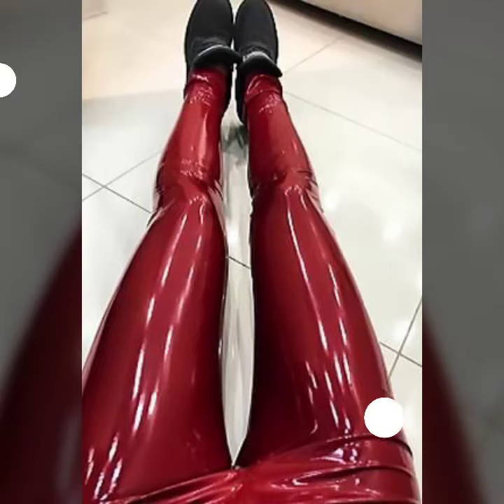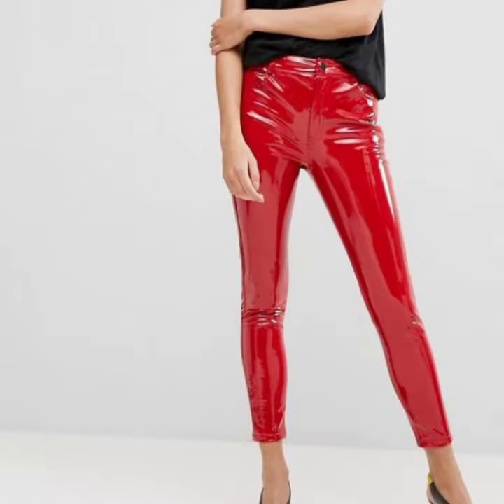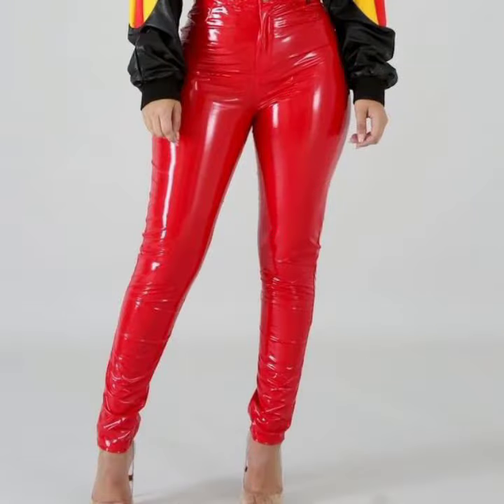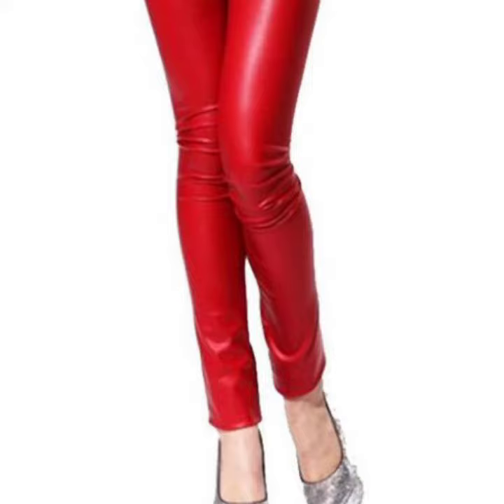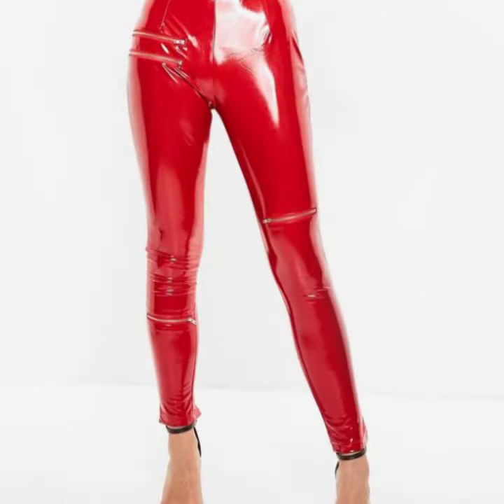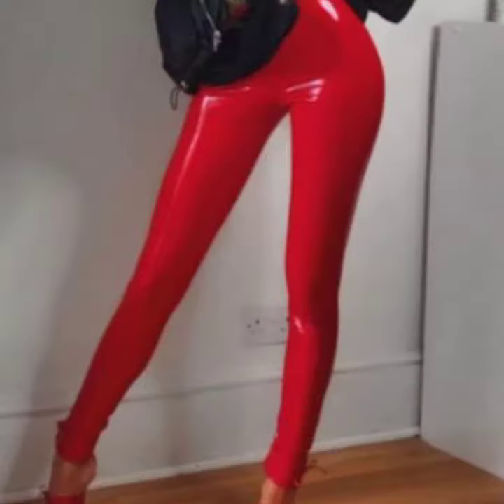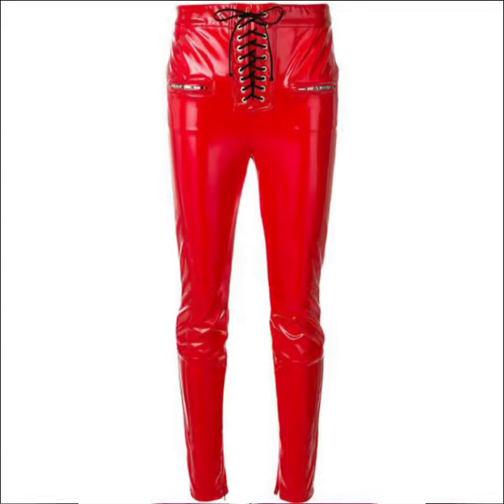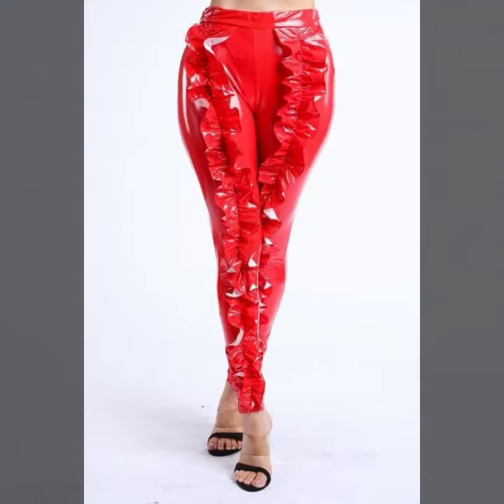Beautiful and trendy women latex red pants and leggings patterns